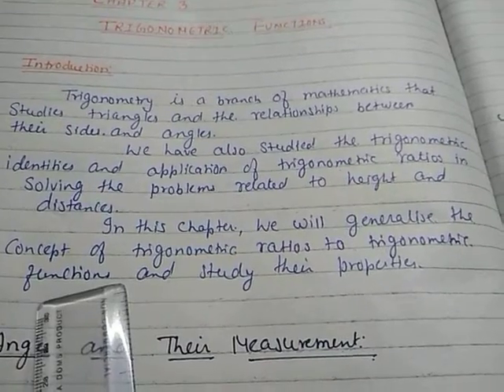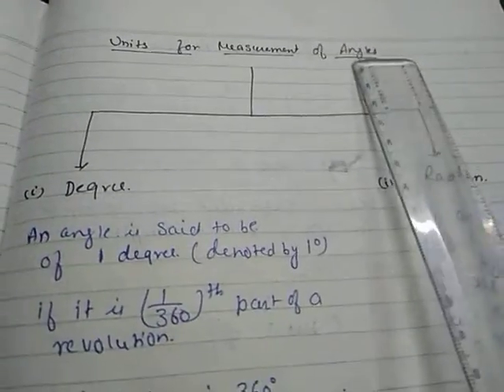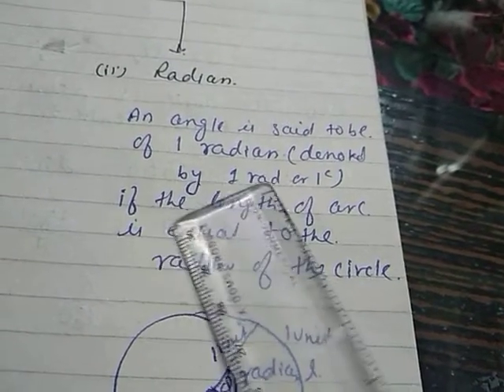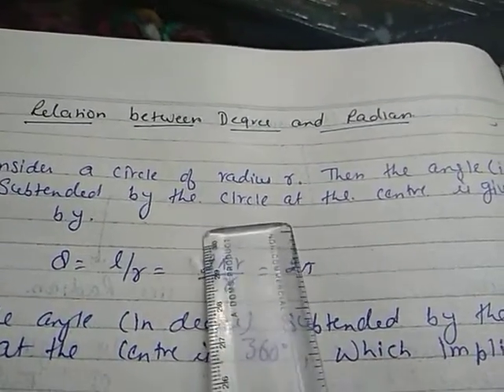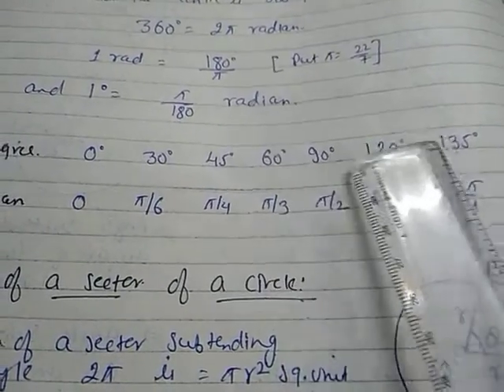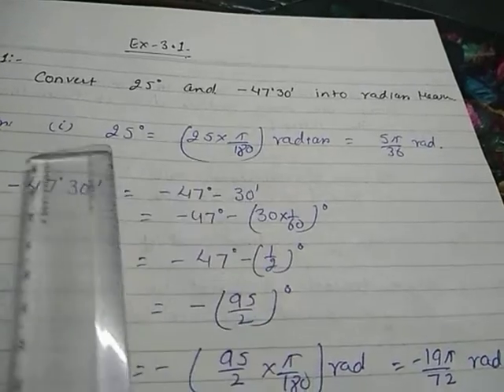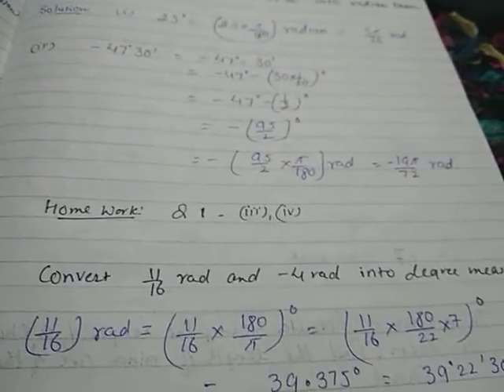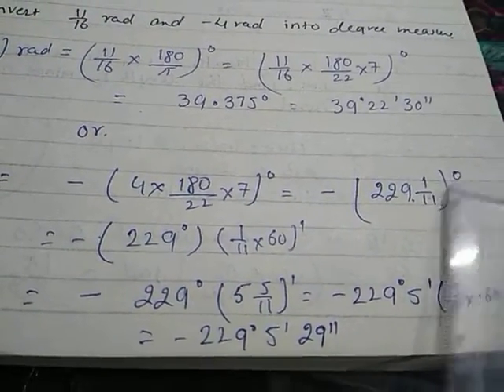Class XI Mathematics Chapter 3 Trigonometry Angles and their measurement Ex 3.1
Angle Measurement and conversion part 1